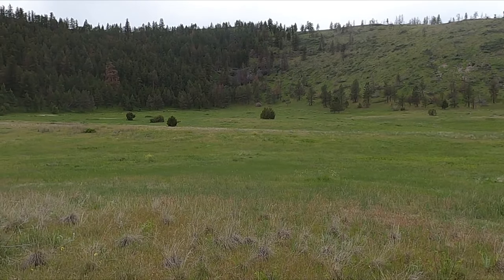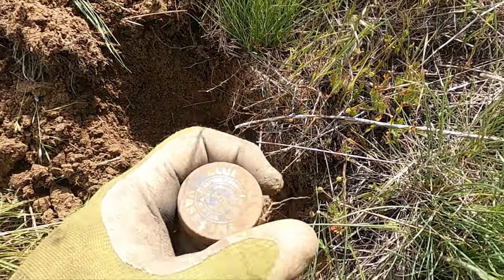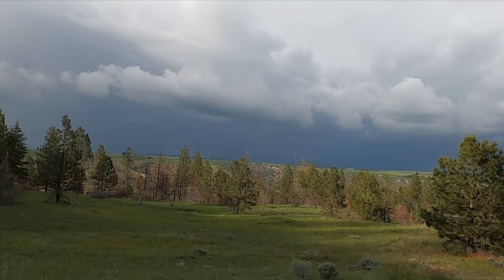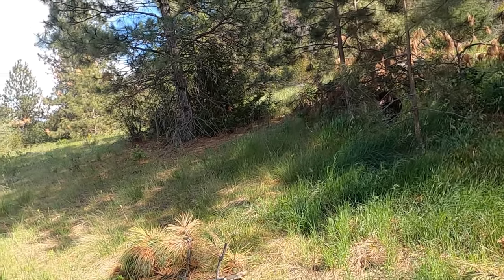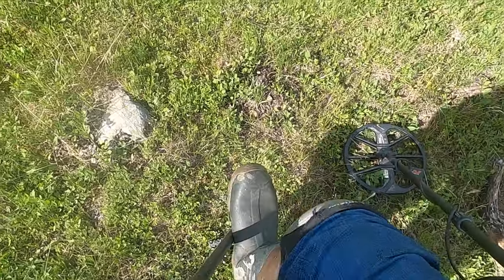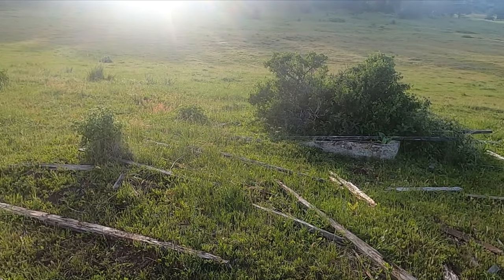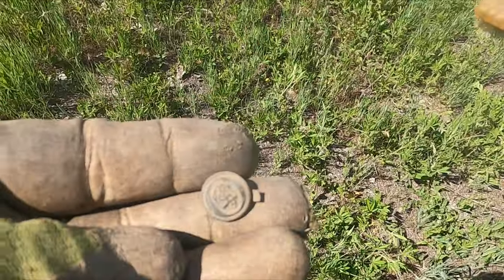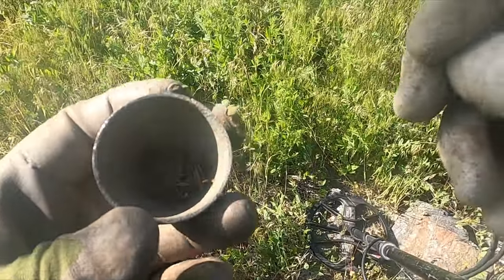Metal detecting homesteads in the mountains. | Ep 208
Nothing is more fun than exploring the mountains of Montana looking for old homesteads.  After awhile you start to learn the clues of where a settler might want to build a small cabin and start farming or ranching.  I love metal detect these home sites and see what treasures they left behind.  Sometimes these sites are loaded with relics and coins.  These items are clues as to what history took place at the site.  Other times they only contain a few tin cans.  Some settlers didn't make it or died right away.  I am using my Minelab Equinox 800, but I wish I could find a Manticore to buy!